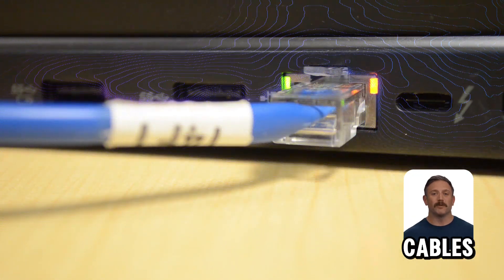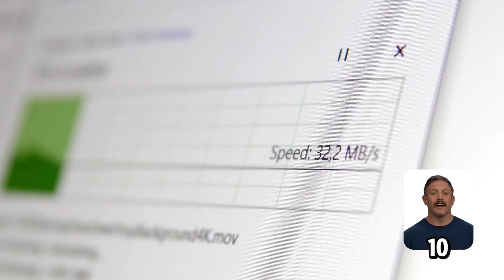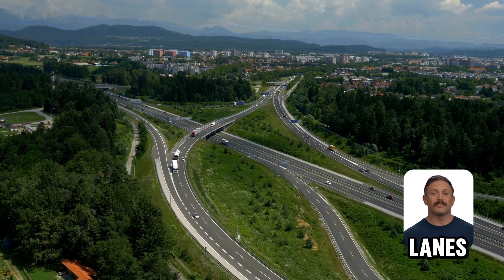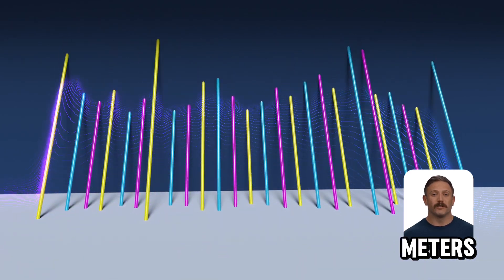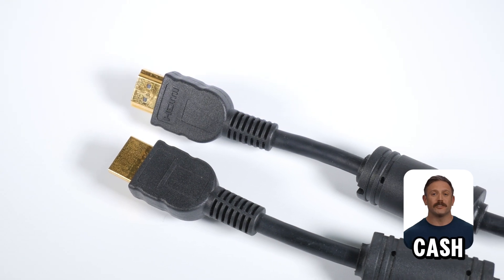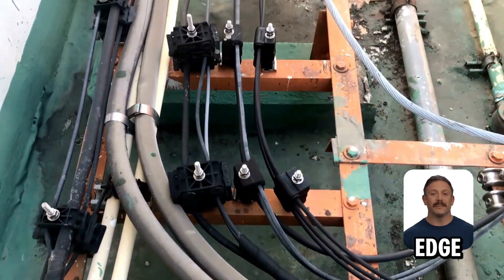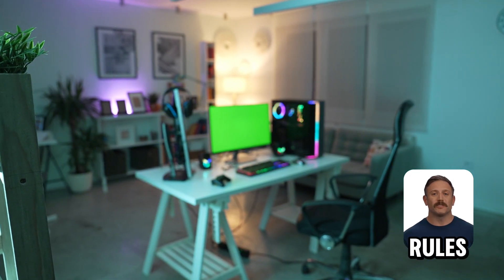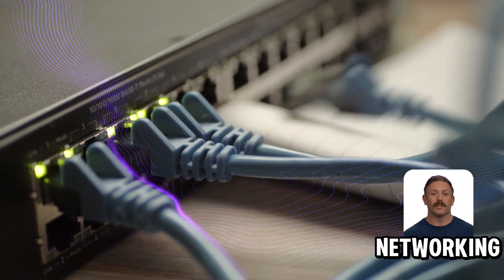Difference between cat5 and cat6?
Dive into the world of ethernet cables as we unravel the differences between Cat5 and Cat6. This video breaks down the key features that set these network powerhouses apart, including:

Speed capabilities (100 Mbps vs 1,000 Mbps)
Frequency handling (100 MHz vs 250 MHz)
Interference management and crosstalk reduction
Cable length limitations
Price considerations
Future-proofing your network
Installation challenges

Learn why Cat6 might be the better choice for your home office or gaming setup, and when Cat5 is still a viable option. We also touch on Cat5e as a middle-ground solution. Whether you're a tech enthusiast or just trying to improve your home network, this guide will help you make an informed decision.